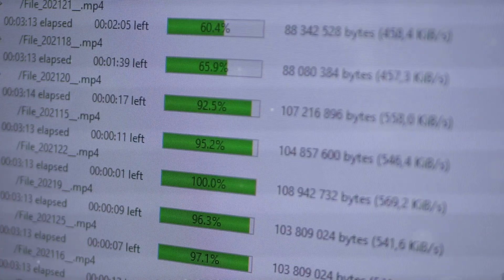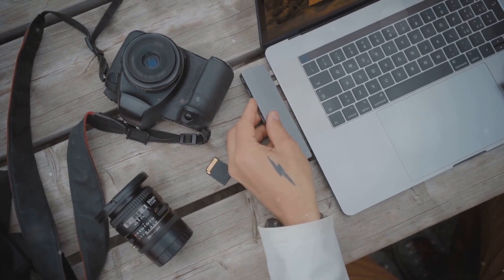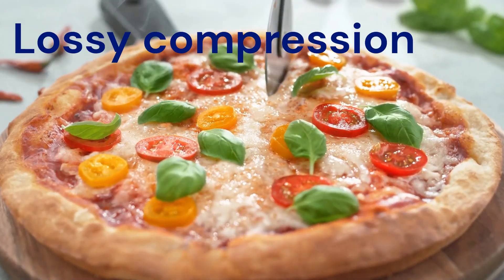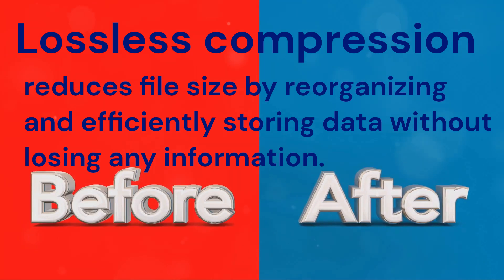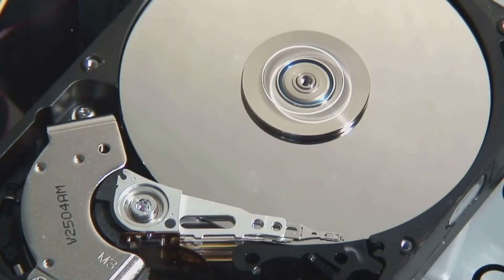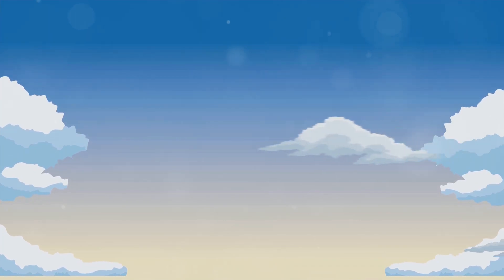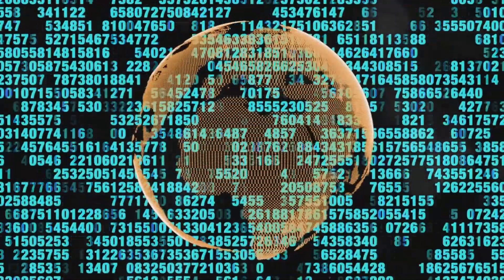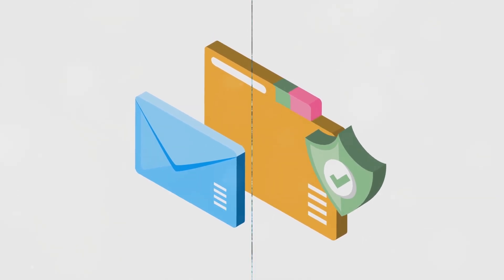Understanding File Compression: Lossy vs. Lossless | Digital Storage Made Easy VCDTDI046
Discover the magic behind file compression in our latest video! Learn how lossy and lossless compression work to save space on your devices and make sharing files a breeze. Whether you're uploading photos, streaming videos, or storing documents, understanding these concepts will help you make smarter digital choices.

Key Topics Covered:

What is File Compression?
Differences between Lossy and Lossless Compression
Real-world Examples: JPEG vs. PNG
How Compression Works: Simplified Explanations
Importance of File Compression in Daily Life
The Future of File Compression Technology

Why You Should Watch:

In a data-driven world, efficient file management is crucial. This video breaks down complex topics into easy-to-understand concepts, helping you optimize your digital storage and improve your online experience. Perfect for tech enthusiasts, students, and anyone looking to simplify their digital life.